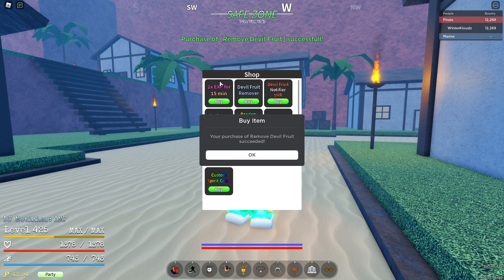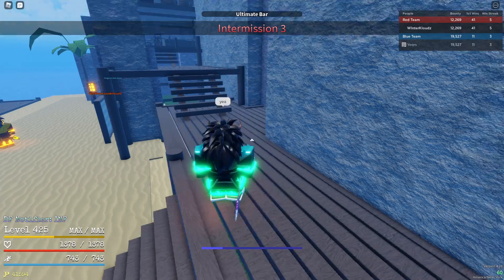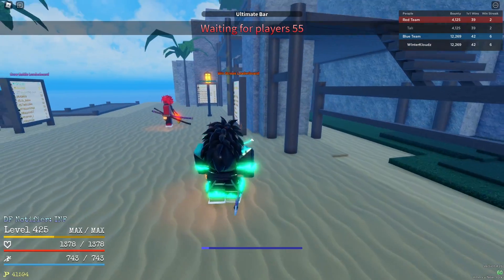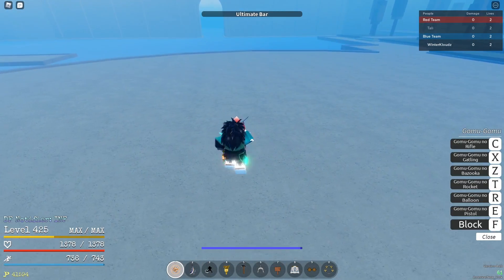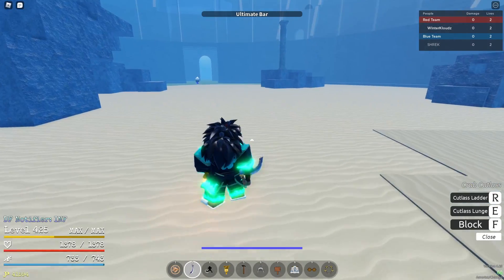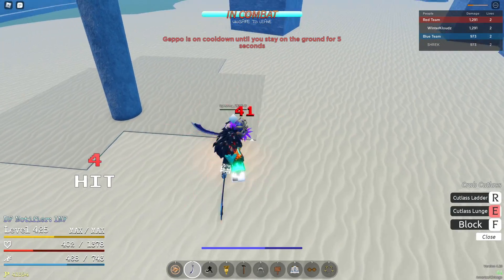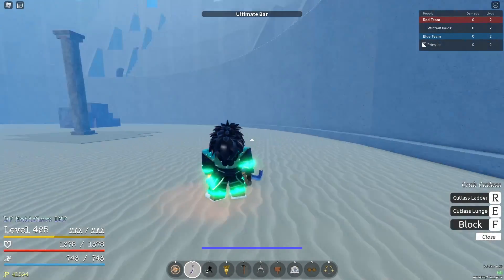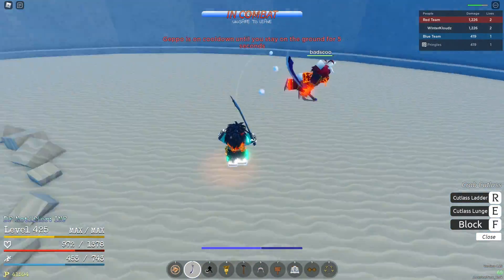[CODE] Gum Gum Is REALLY Good | Grand Piece Online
Gum Gum is a lot better than I thought it would be really fun too!
If you enjoyed this video drop ya boi a like and a sub it'd help me out a lot

Code - KLOUDZSPRESET (stat point reset)

Tags -
Roblox
Grand Piece Online
GPO
roblox gpo
gpo roblox